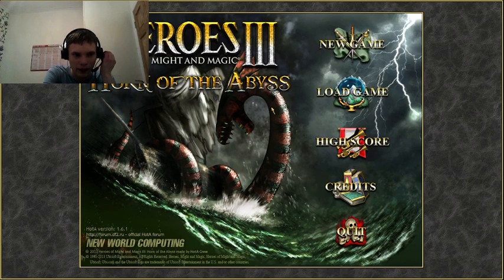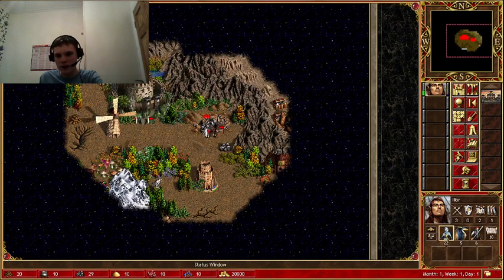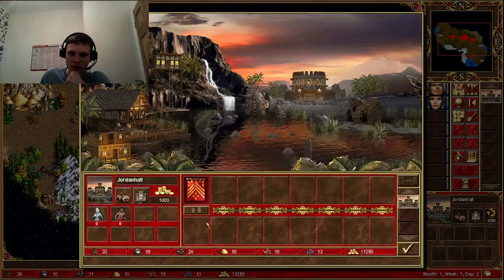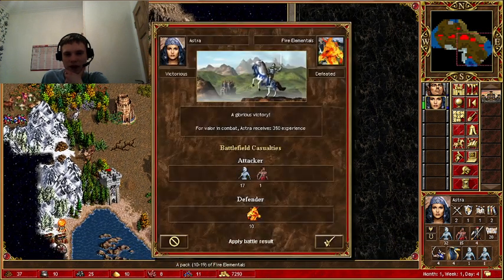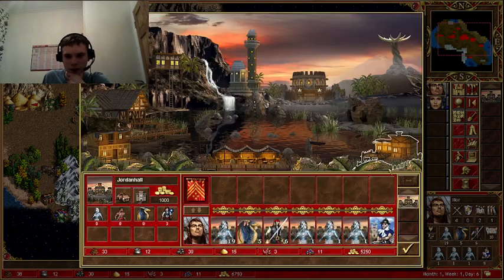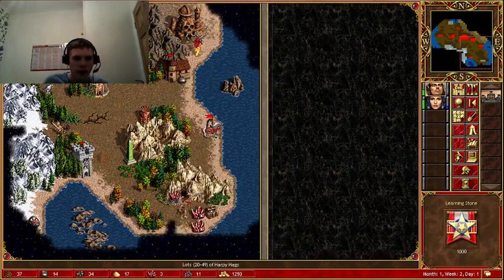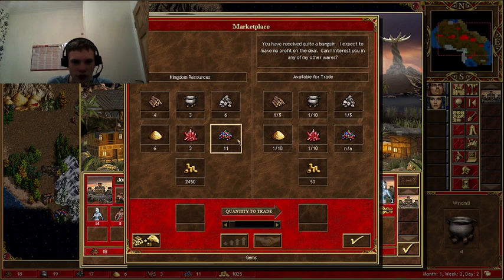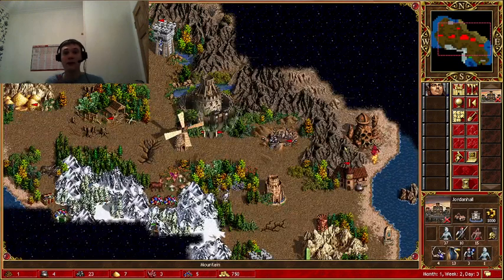1ST ON THE CHANNEL!! Heroes Of Might & Magic III. Barbarian breakout map (allies) PART 1.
For the first time ever I am starting the HOMM III series on this channel, in this first part we play as Cove town, in the Horn of the abyss (HOtA) addition.